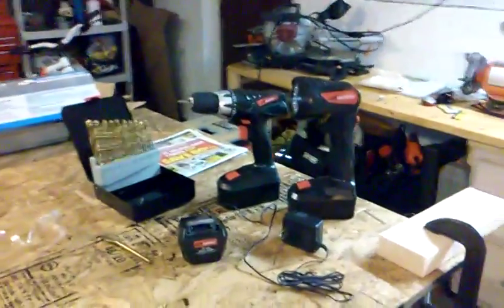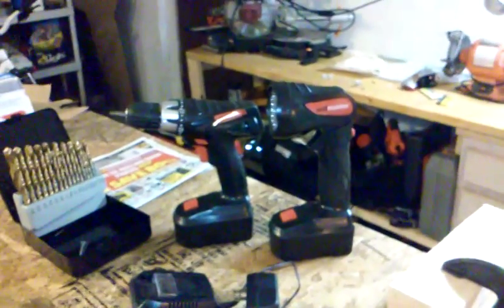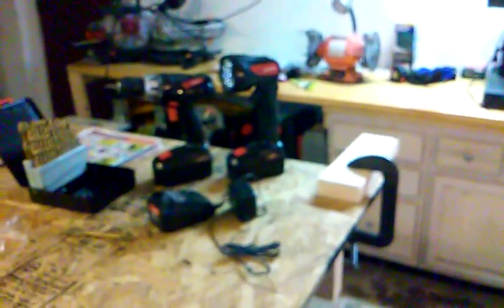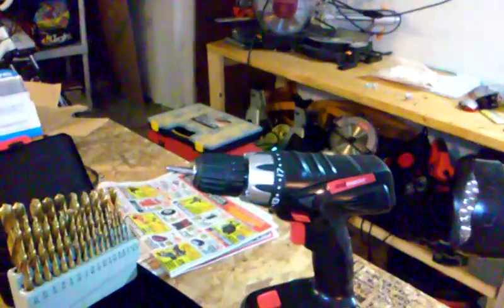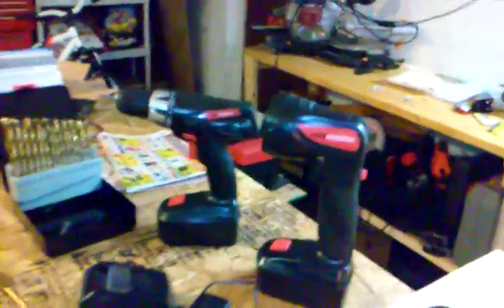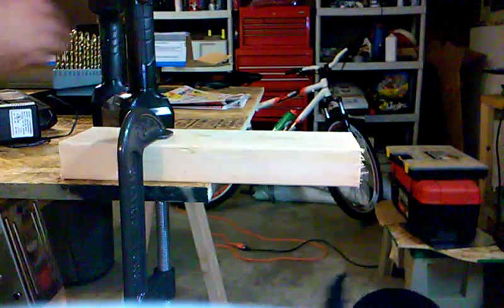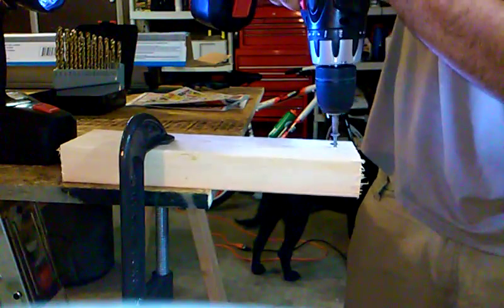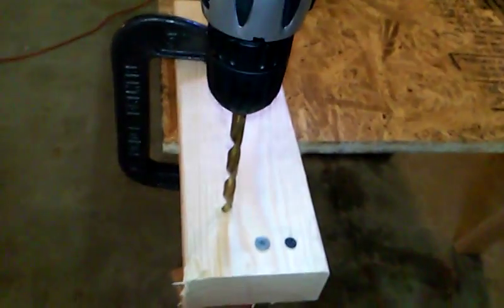Drillmaster drill and flashlight kit REVIEW!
I have a Drillmaster drill and flashlight kit that I test and do a review on.